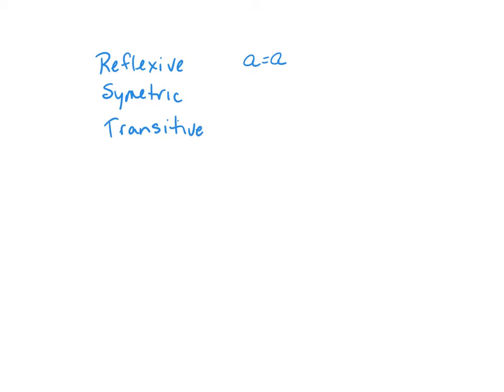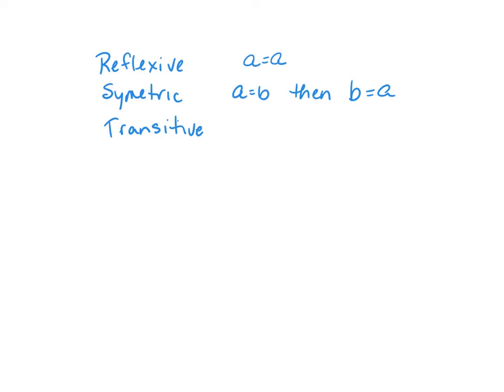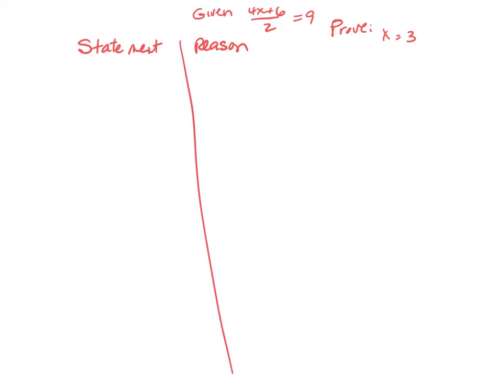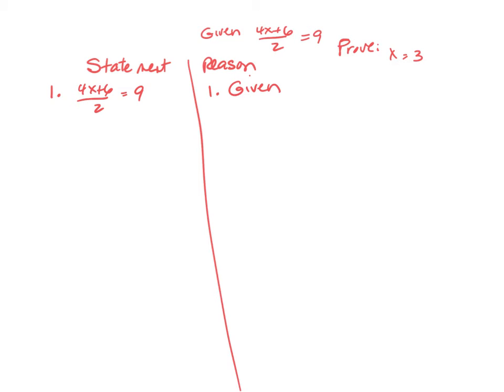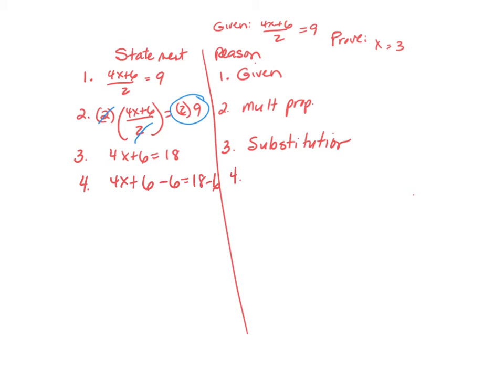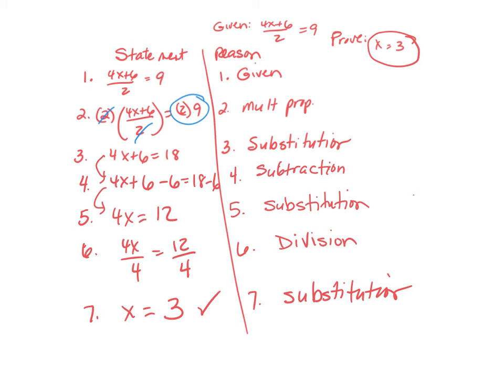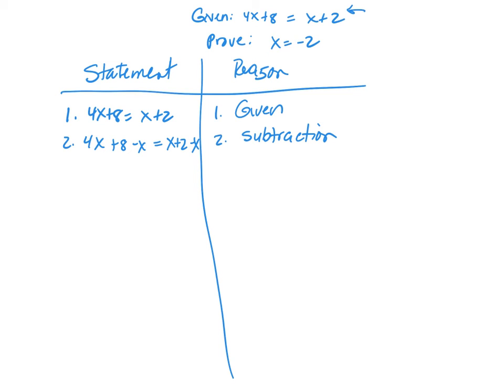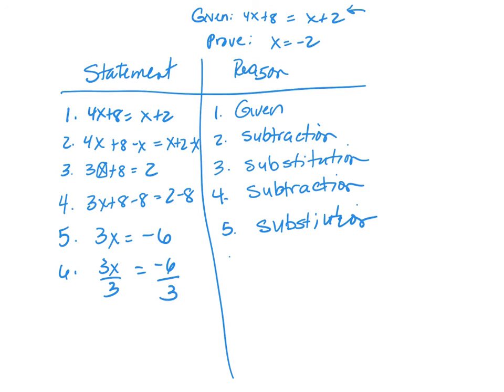10-9 Algebraic Proofs